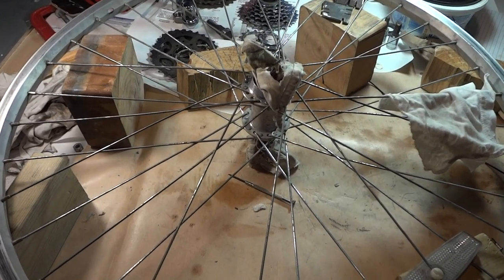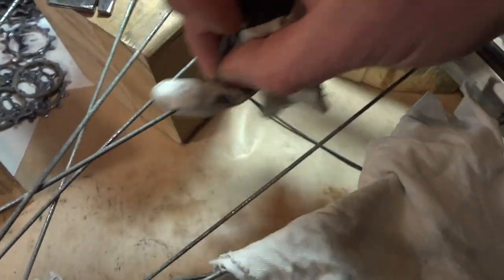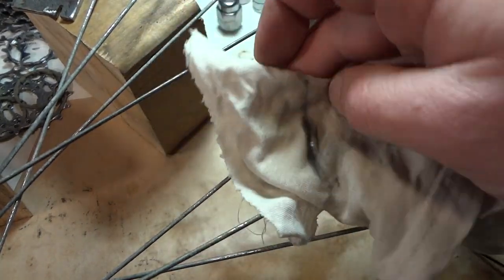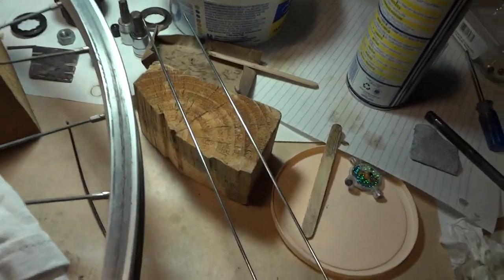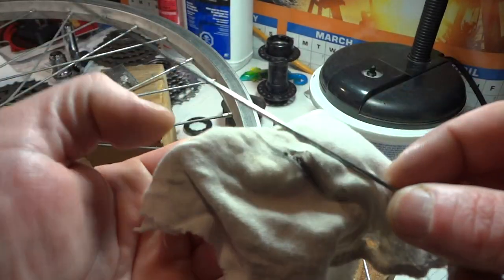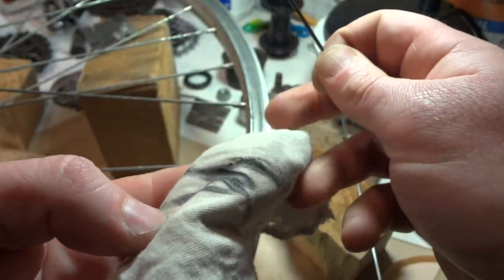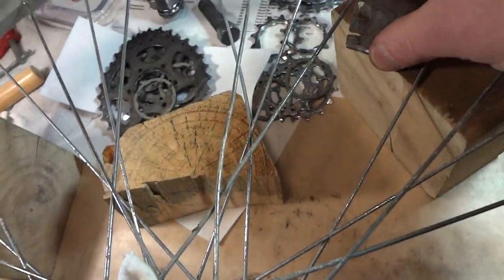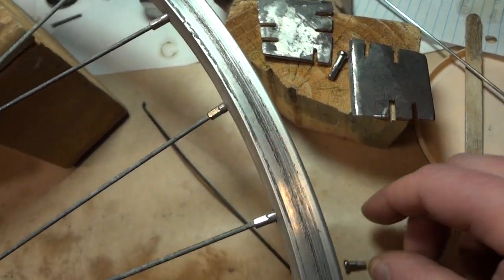Super clean bike spokes DIY mirror finish